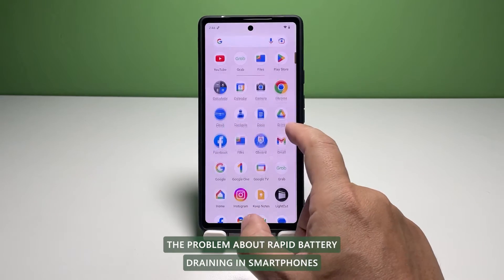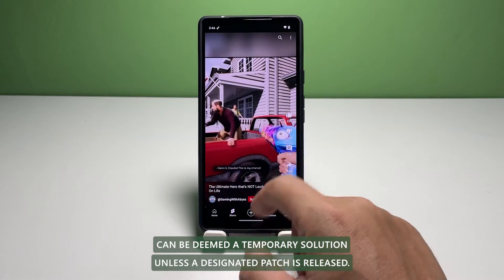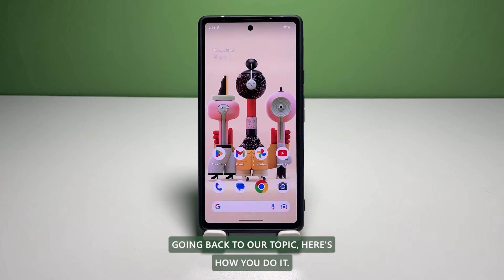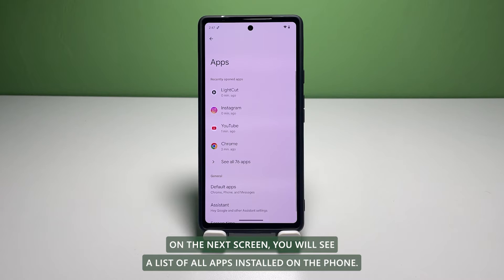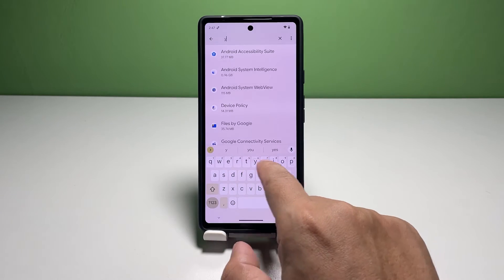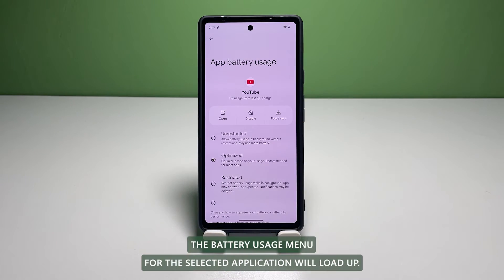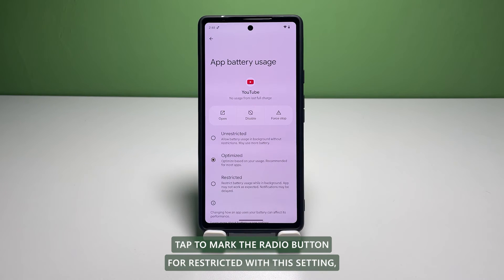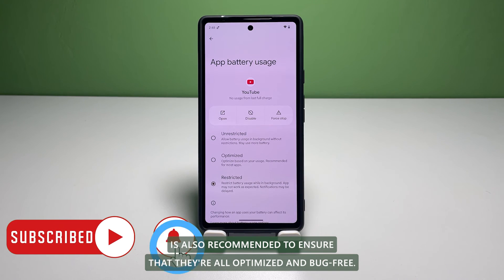How to Restrict App Battery Usage on Google Pixel 7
The problem about rapid battery draining in smartphones is usually attributed to an errant application. If the errant application is identified, restricting the app’s battery usage can be deemed a temporary solution unless a designated patch is released.